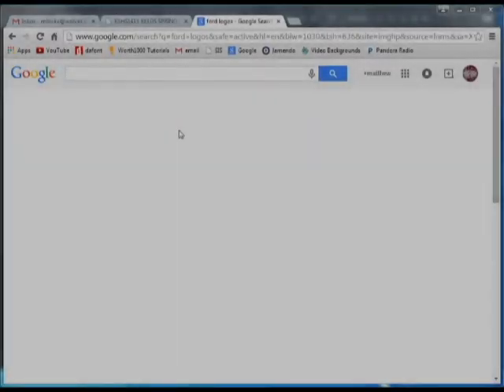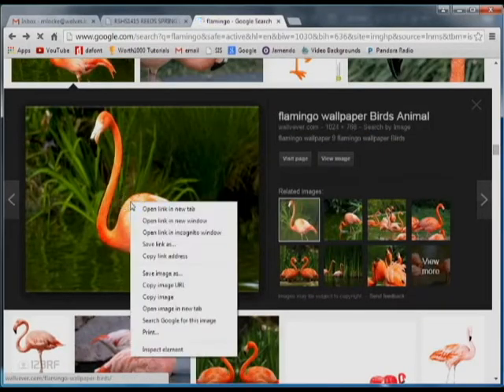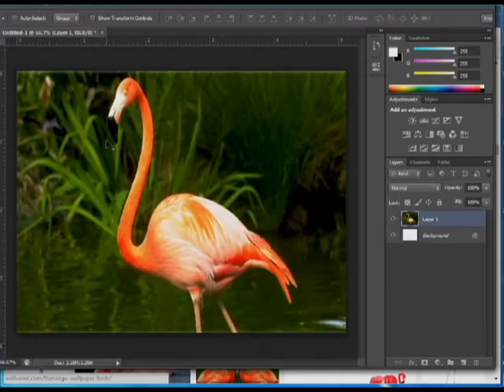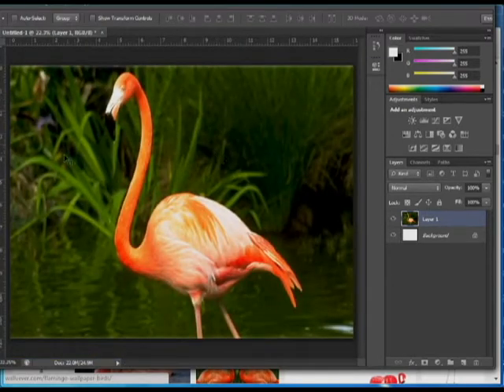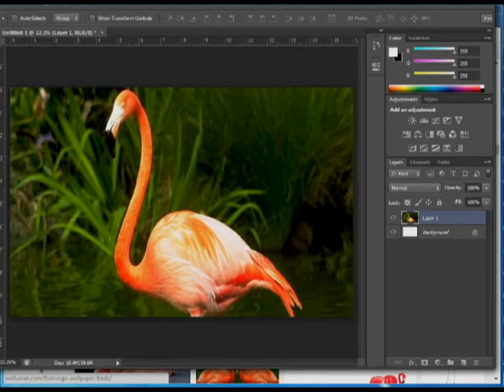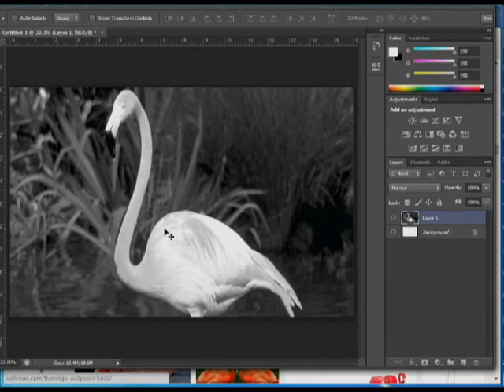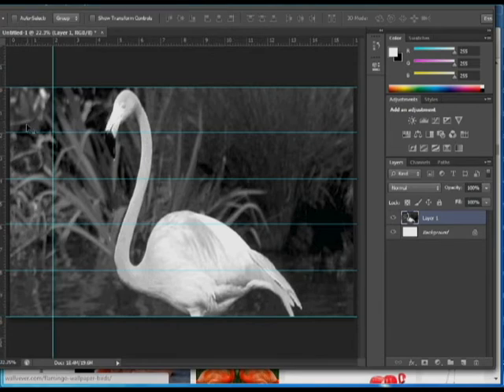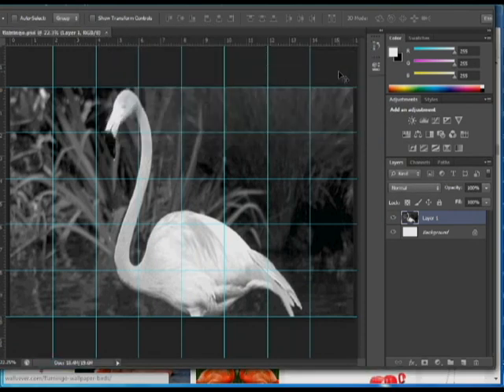Using a Grid in Photoshop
How to transfer a photo from the internet to Photoshop and put a grid over it.